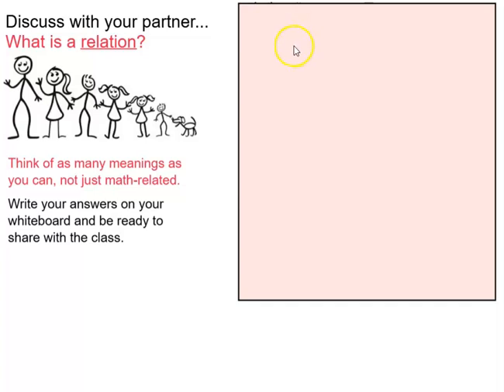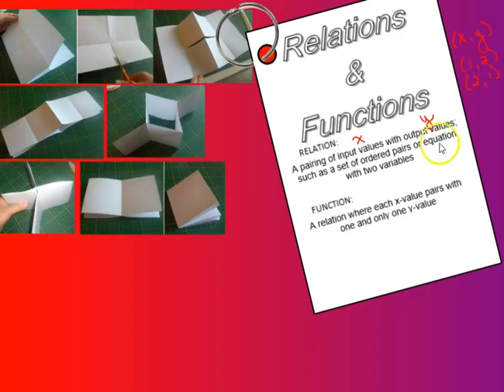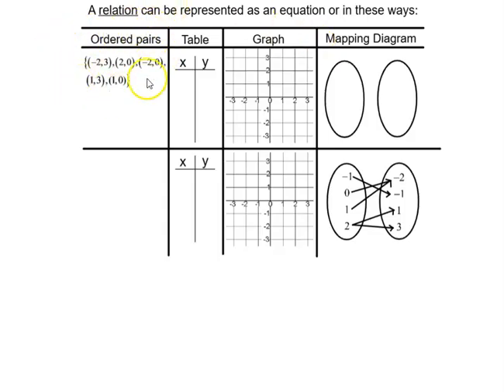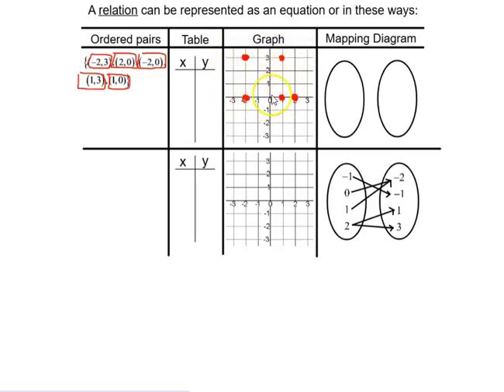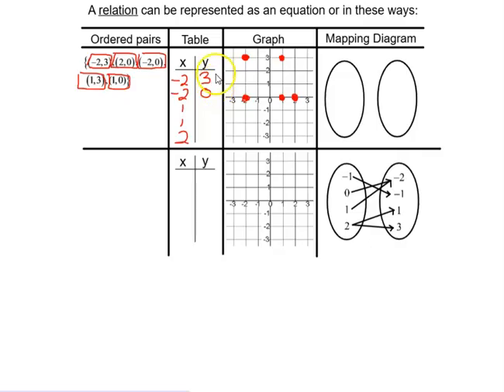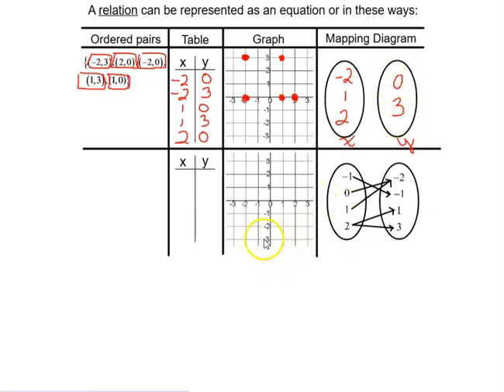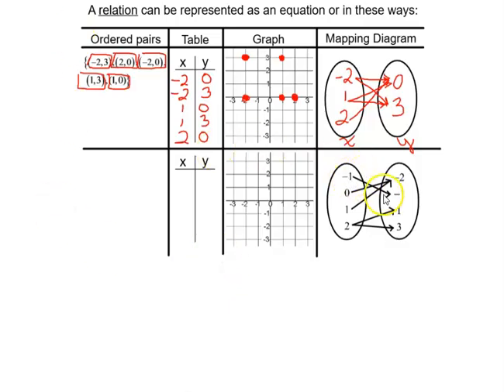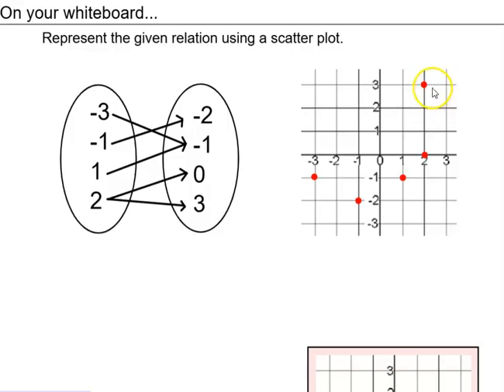U1L1 Intro to Relations